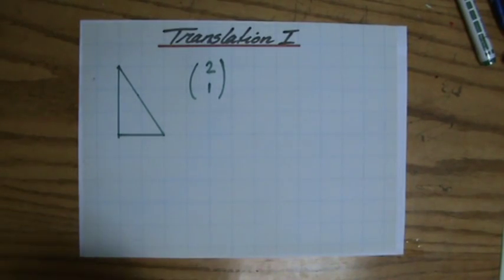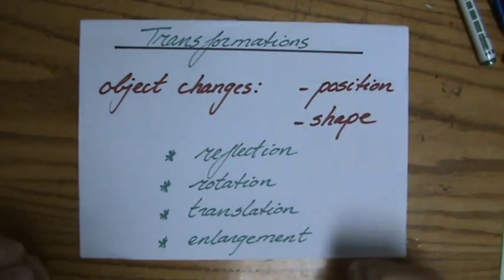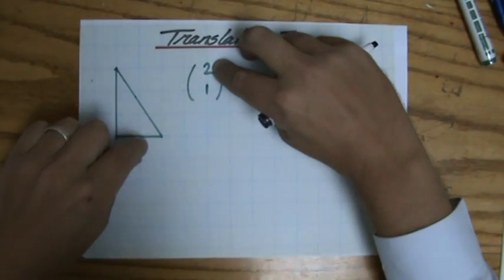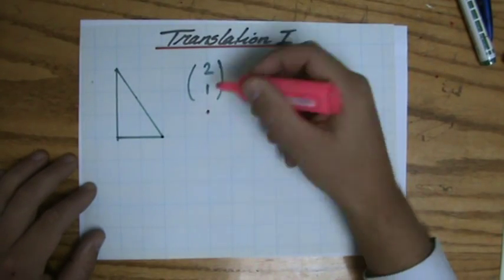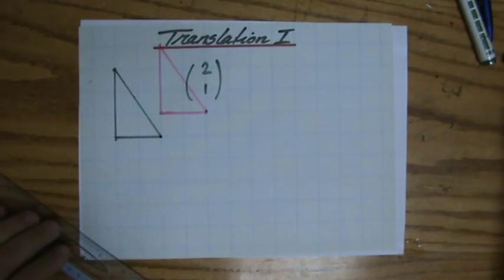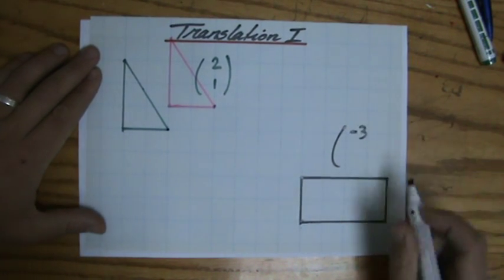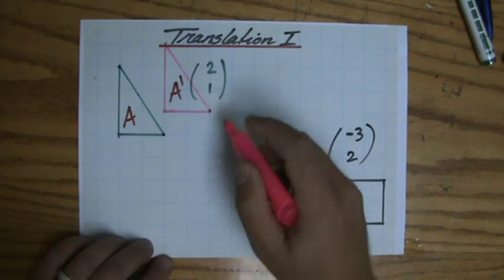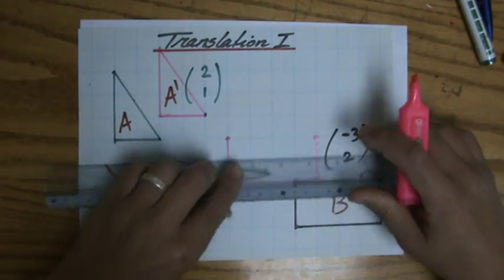What is a Translation 1 - Transformations Maths Help - ExplainingMaths.com IGCSE GCSE Maths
Learn step by step how to perform a translation.  After studying this video you will understand this type of transformation. Check for more maths help and FREE resource, activities and worksheets. This maths video will explain this IGCSE and GCSE mathematical topic to you by providing example questions.  You can use these maths activities for your math revision to do better on your IGCSE GCSE exam paper.